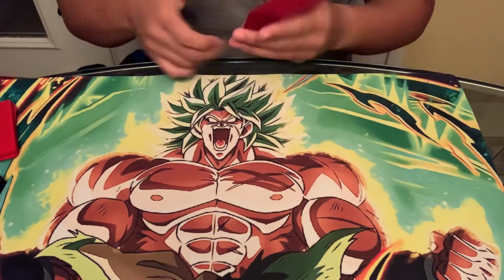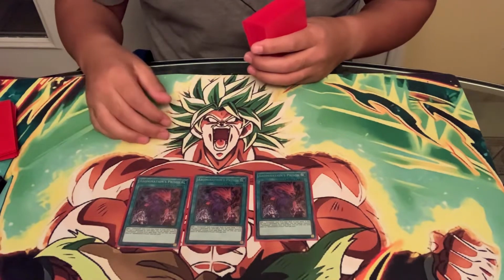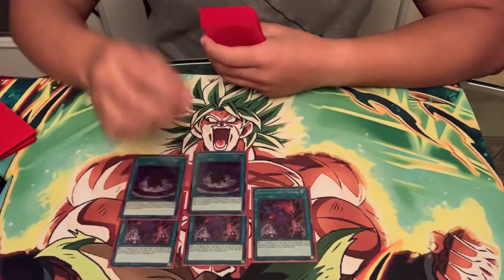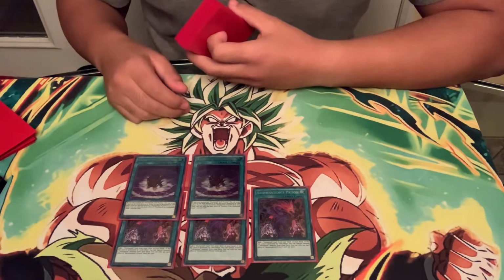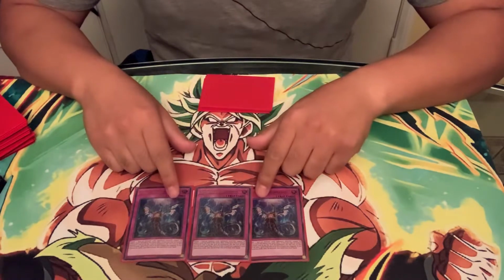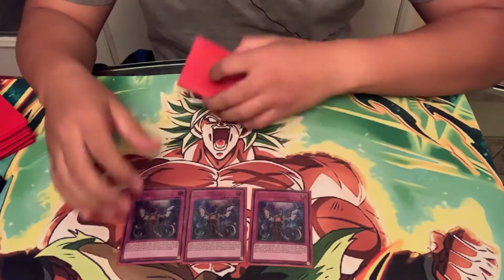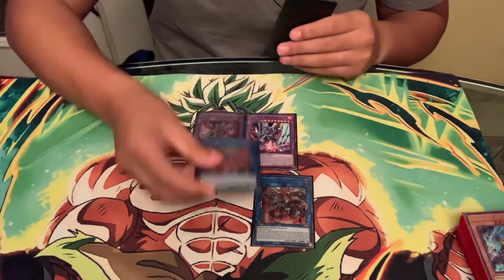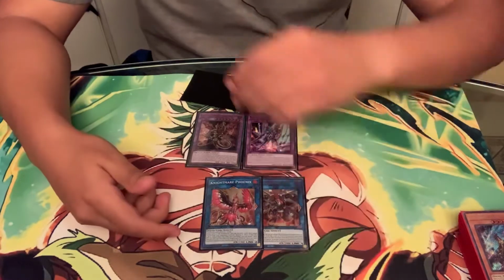2019 Unchained Draco’s deck profile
Hey guys hope you all enjoy! Yes I’m advance I’m sorry disaster does not recycle but special summon from grave which to me is basically recycling! The links are the ones who recycle from grave to hand! I hope you guys enjoy as much as I enjoy this new amazing looking archetype !